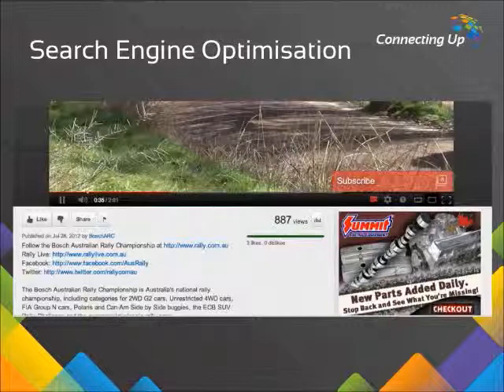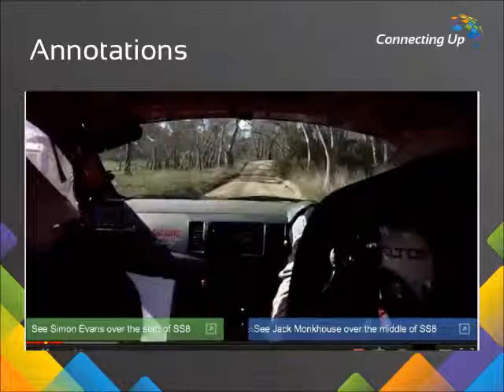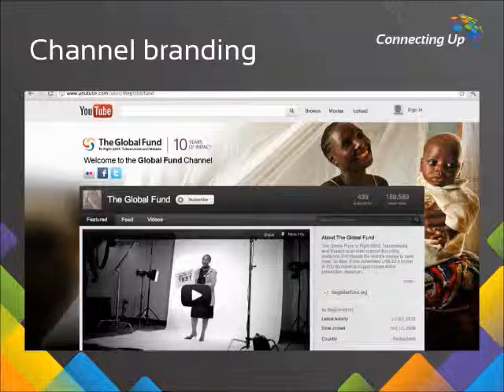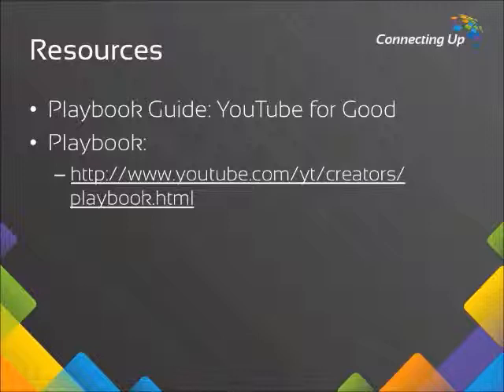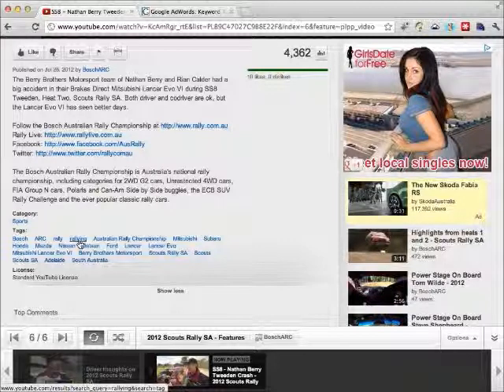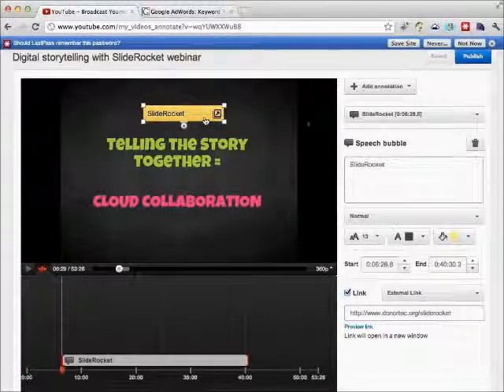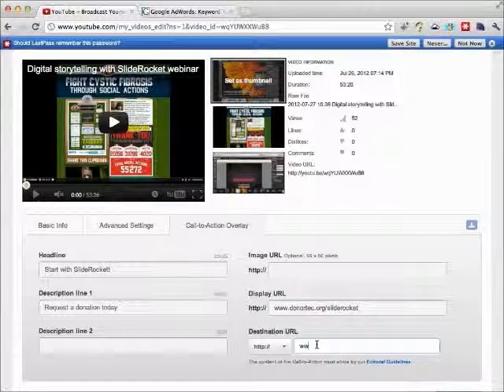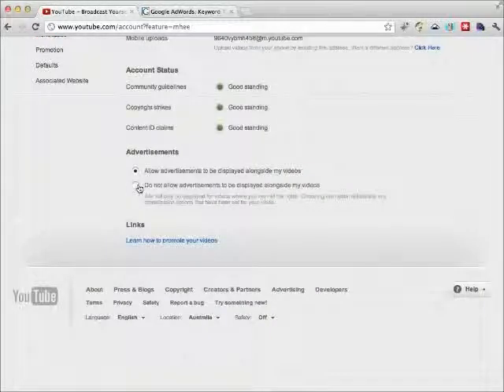Video search engine optimisation webinar recording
Now that you're making great videos, how do you get people to watch them?

Many people don't realise that YouTube is now the second biggest search engine in the world, so search engine optimisation on your videos becomes critical. In this webinar, Ryan Jones from Connecting Up introduced the basic concepts of search engine optimisation and how they apply to videos.

You'll also be introduced to some best practice techniques to optimise your YouTube channel, especially with the YouTube for not-for-profits program. Finally, we'll cover some tips on video sharing from Margaret Faulkner's presentation at Connecting Up 2012 Conference.